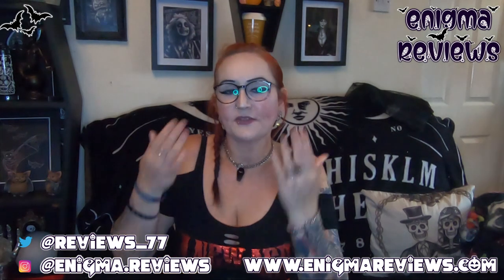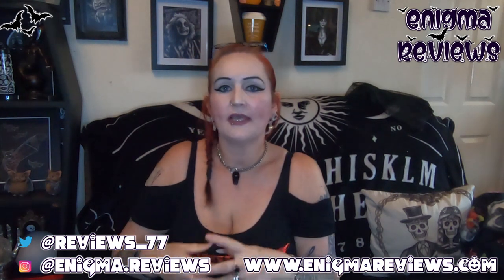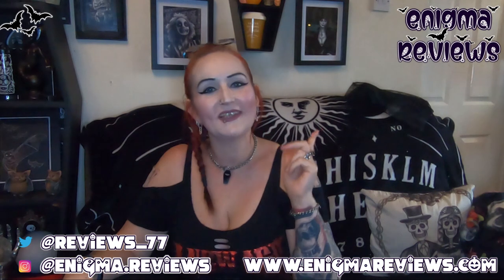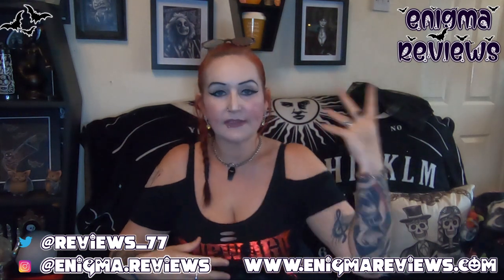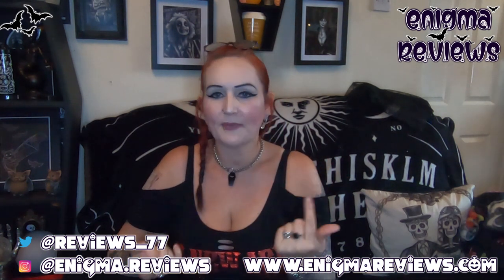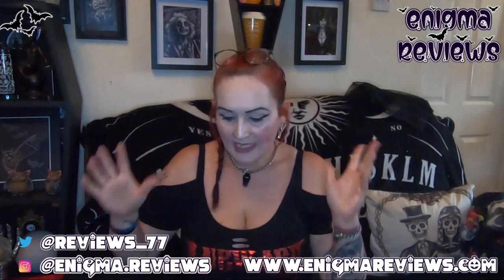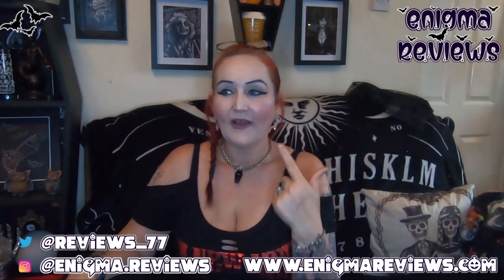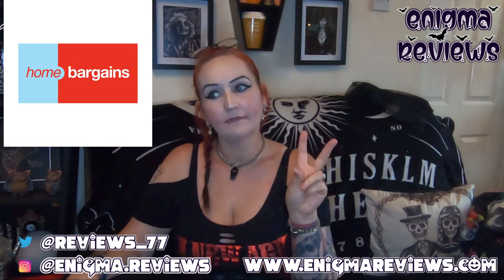Halloween Finds Homebargains/Hobbycraft/The Range Haul Only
Halloween 2021
Halloween is fast approaching are you ready? I think I have been preparing for it since it last ended last year for us alternative folk we live for spooky decor all yr round but do you love the decor of Halloween or for its actual meaning?

For me it is a bit of both, so I don't shop in the range alot due to it being a bit far out but I do enjoy the contents of the range. I shop in Home Bargains frequently I love what they have to offer and I love the variety of stuff for an affordable price. Hobbycraft is not a shop I dive into a lot but I do agree they have lovely things for crafting.

Codes
Links
(insert links to product here or delete)

+ Bloopers
+ High Resolution Photos
+ Polls
+ Early Access

Enigma77Reviews is a channel dedicated to reviewing items I find and that I am interested in.  This could be gothic clothing, makeup, wigs, shoes, converse, music, and more.  I also like to be thrifty on my channel from time to time showing others where they can find such items at an affordable price. All reviews are strictly my own views if something isn't worth its price tag I will be honest and speak up on why that is what I have done in the past after all if something is of a higher price you want to know that your money is being well spent.